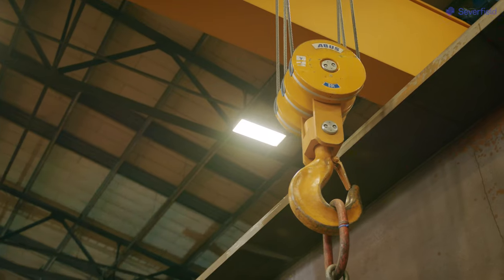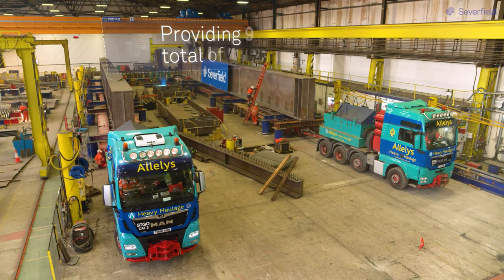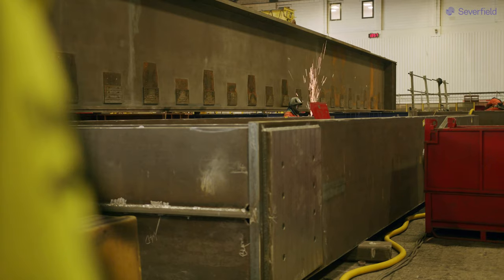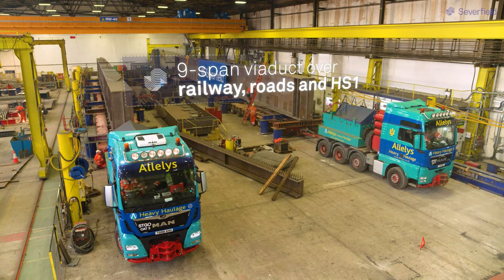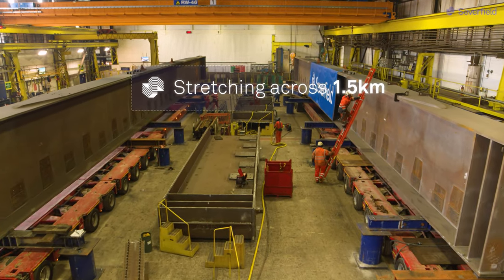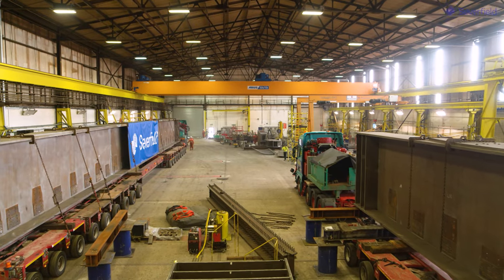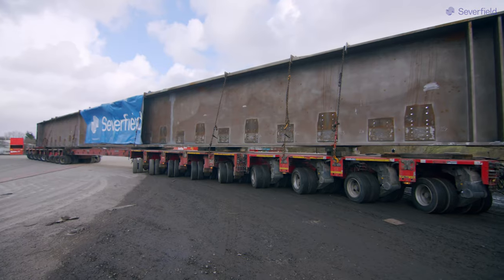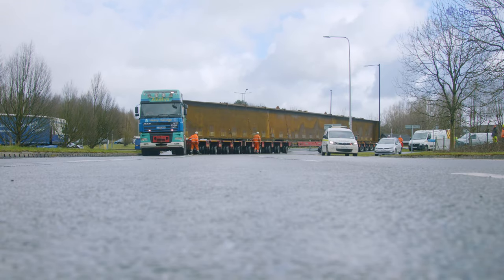Barking Riverside Extension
Earlier this year we sent out some of the largest plate girders to ever leave our Lostock facility. The four sections measured 3.5m deep and 38.5m long – with a combined weight of 472 tonnes and are required for the Barking Riverside extension project in London.

With loading, dispatch and transport challenges – this wasn’t a job for the faint hearted and the collaboration between Morgan Sindall Construction & Infrastructure, VolkerFitpatrick Ltd and Severfield contributed to the safe and successful installation of the plate girders on site.